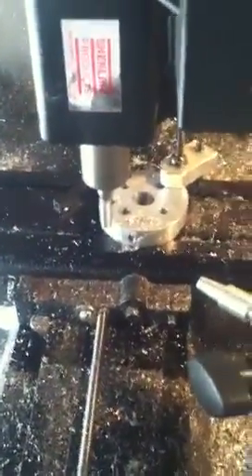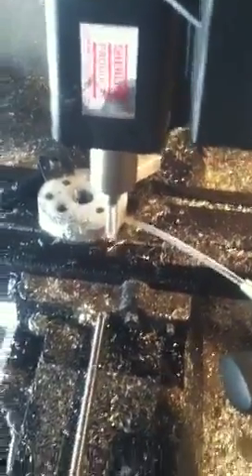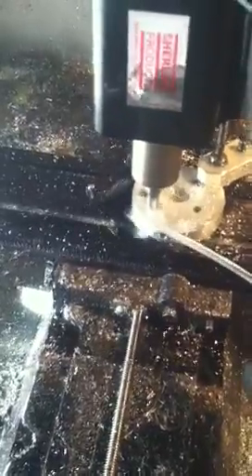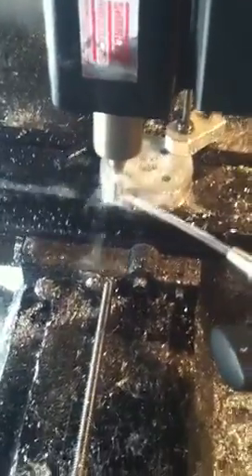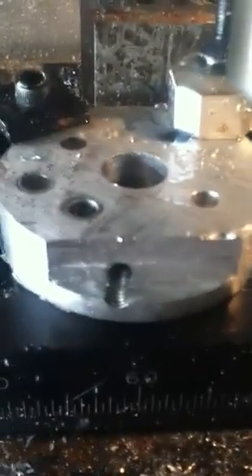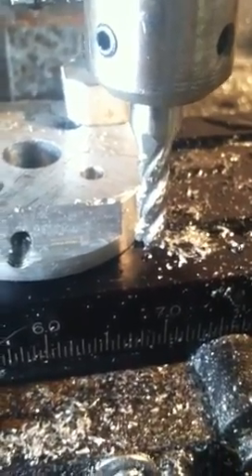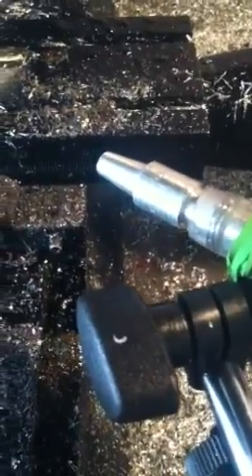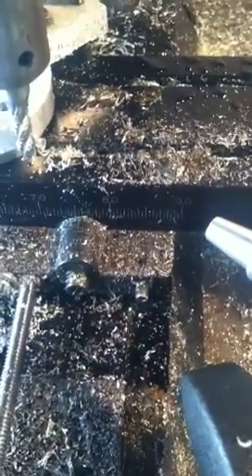Sherline roughing aluminum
My sherline cnc mill {under manual control till I get a Gecko board} running with a 4-flute roughing end mill { running in 6061 aluminum. The RPM's are estimated, the machine has a 10,000 RPM spindle and I was barely using any throttle on it. Coolant is Kool 77, works good and helps flush the chips out of the slot.

Enjoy the quality from my I-phone!